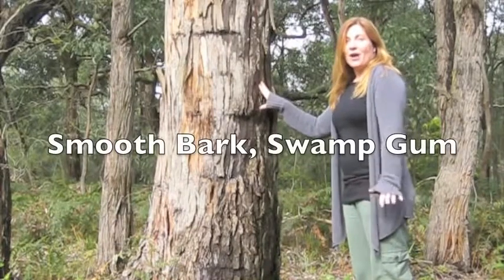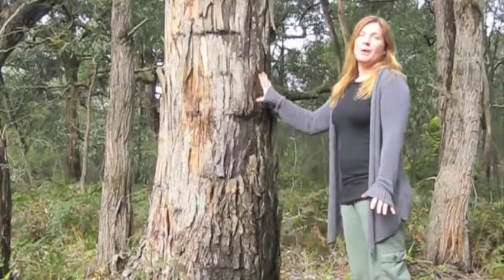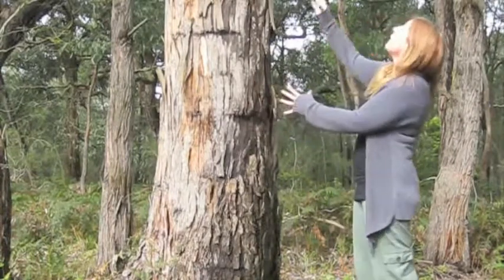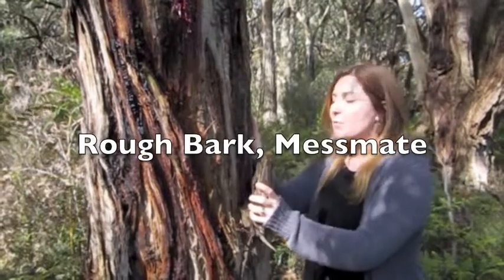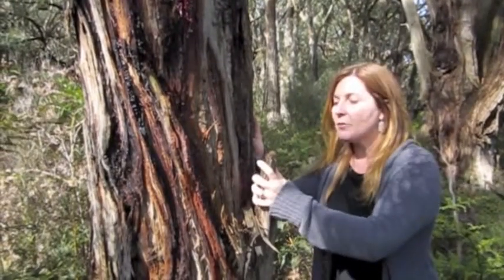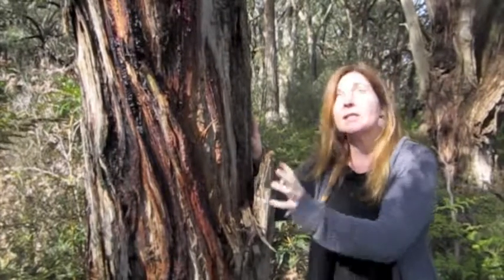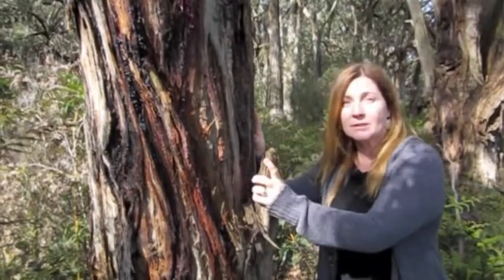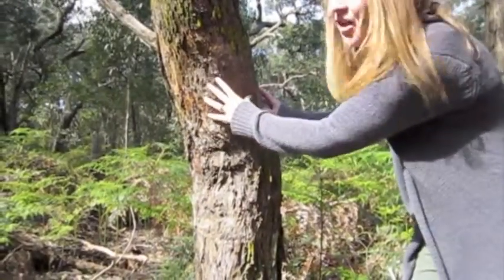Three Eucalypt bark types.m4v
Three types of Eucalyptus bark